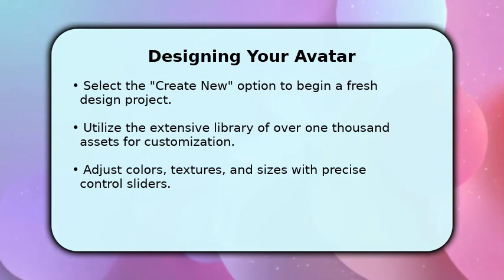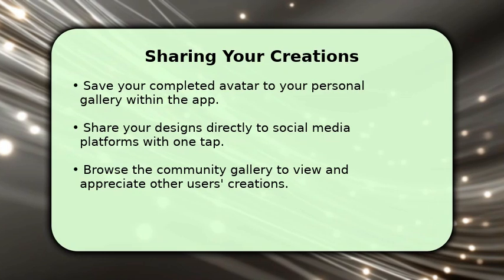How to Use Makerblox App (Updated 2025)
▸ (x) In this video, we will show you how to use the Makerblox app, a popular platform for kids and adults alike. We'll cover the basics of creating and customizing models, as well as some advanced features. Whether you're a beginner or an experienced user, this tutorial is perfect for anyone looking to get started with Makerblox.